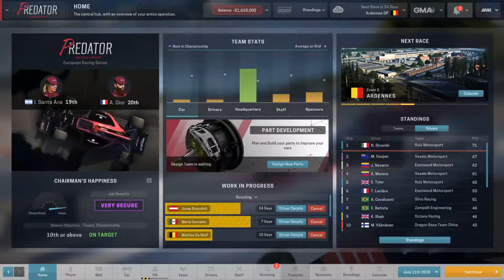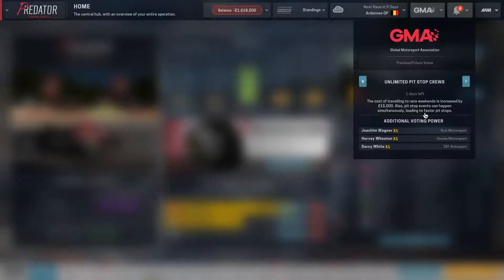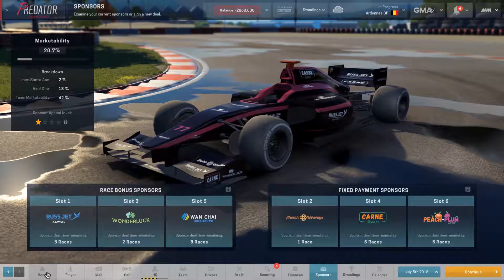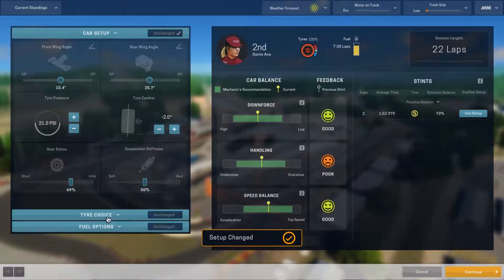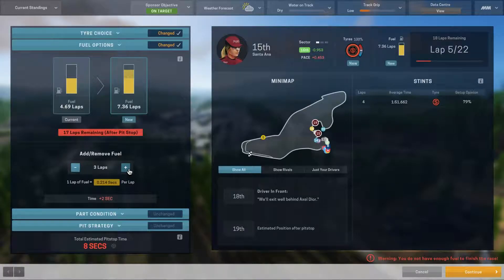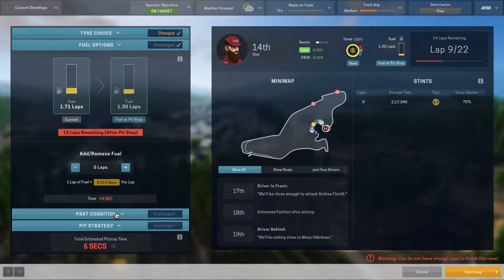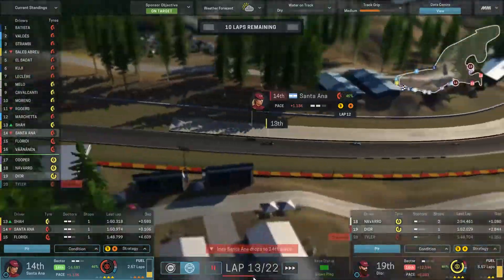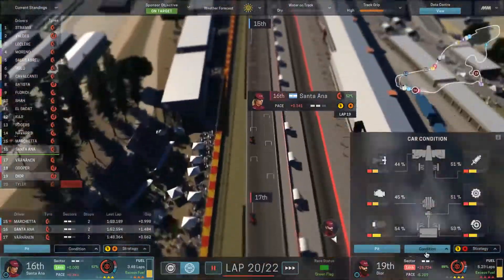Motorsport Manager: Do You Race From a Land Down Under? #27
This series is an attempt to complete the challenge of winning the World Motorsport Championship with the worst team in the lowest championship series in the game.